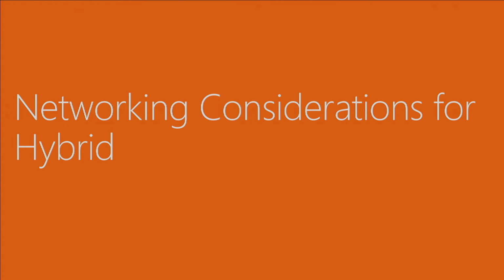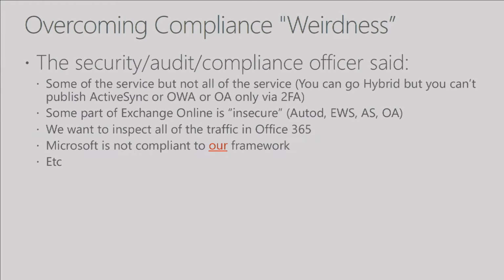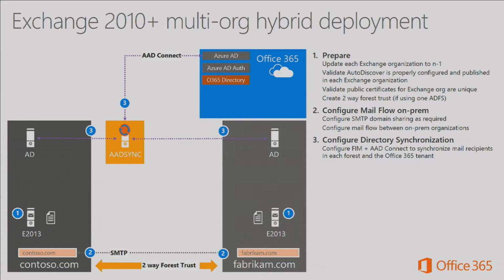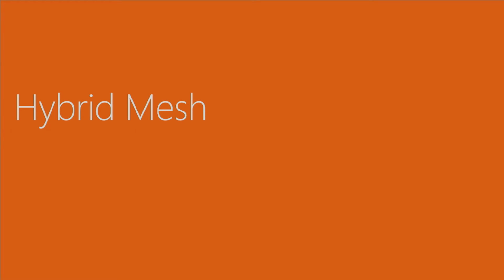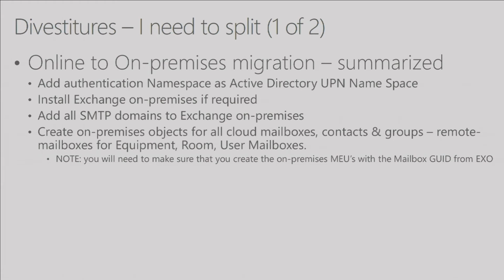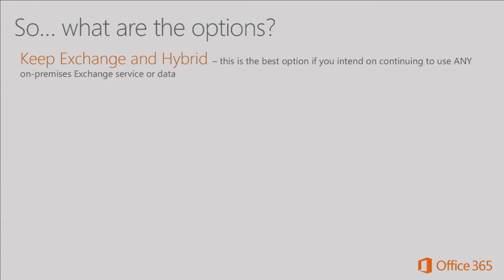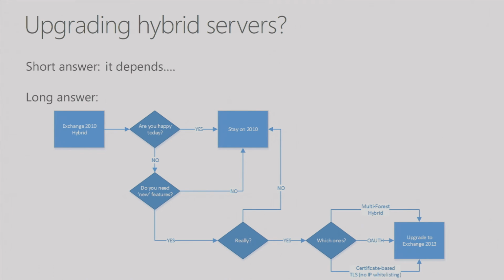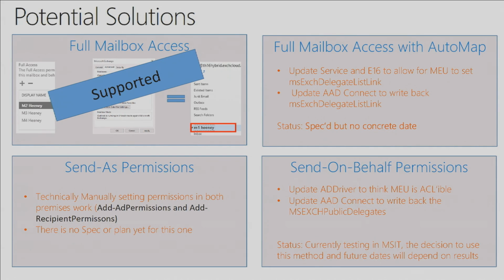Migrating to Exchange Online via Hybrid – over the long haul (Part 1)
If you’re considering migrating to Microsoft Exchange Online, planning a migration, or have a migration in progress, you’re probably interested in Hybrid Exchange.  Organizations that connect on-premises Microsoft Exchange Server infrastructure to Exchange Online through a hybrid environment sometimes view it as a short-term bridge to the cloud.  Others see hybrid as existing indefinitely, while policy and regulations slowly adjust to a cloud reality. In the first part of this session, we’ll discuss Common Hybrid Migration Myths, Best Practices, and Troubleshooting techniques.